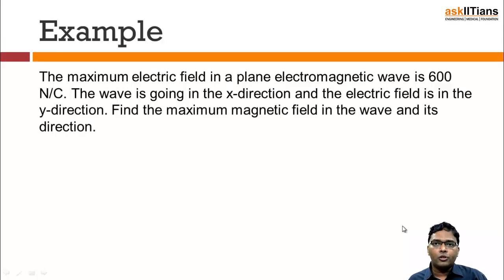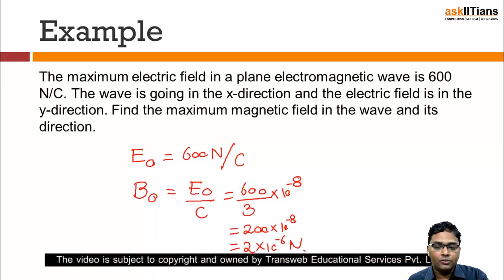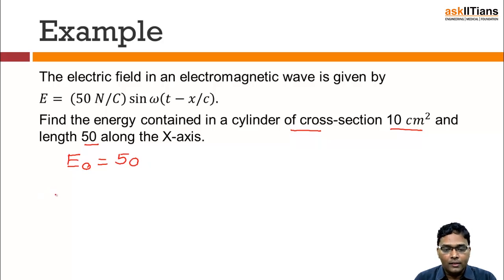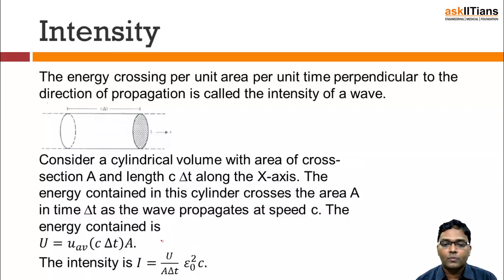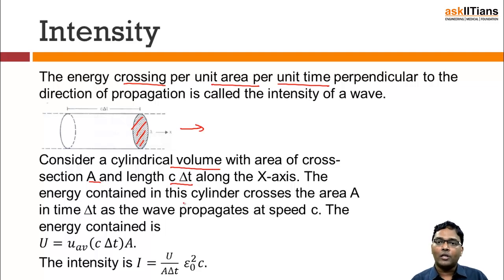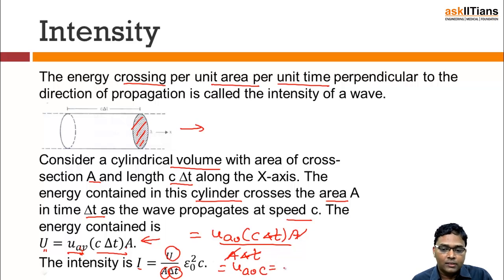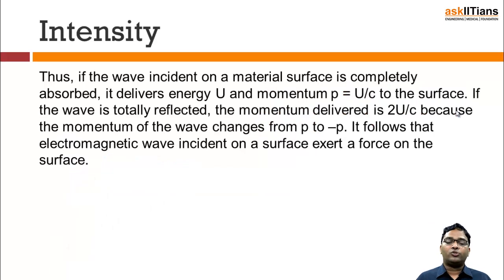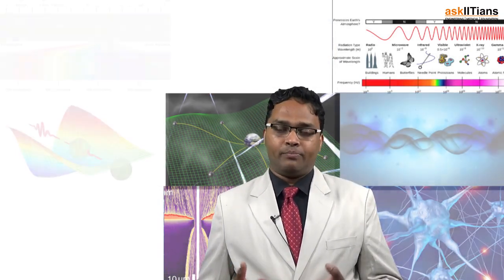Intensity | Lecture-3 | Electromagnetic Waves | Physics | Grade- 12 | JEE | NEET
🌟 Introducing AskIITians YouTube Channel Playlist for Class NEET Physics - Alternating Current🌟
Sumit Majumdar Sir has explained Electromagnetic Waves |Energy Transmitted and Energy of outgoing Electromagnetic Waves

For more information on force and pressure, refer to our revision notes on NEET Physics